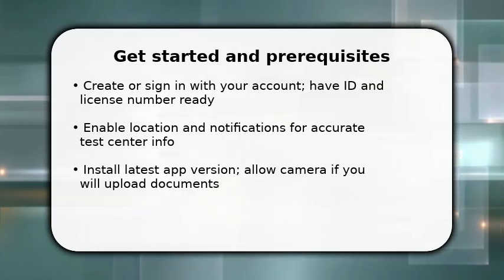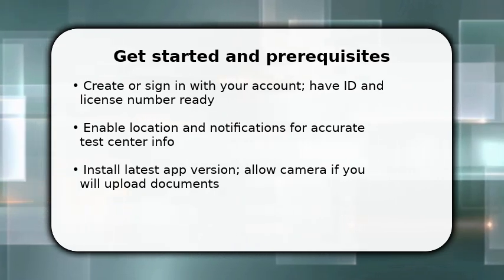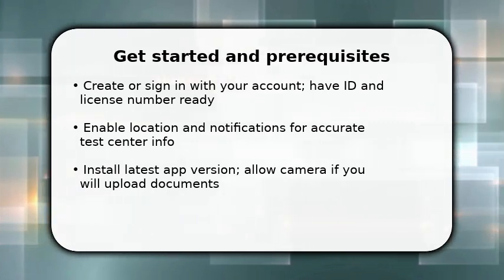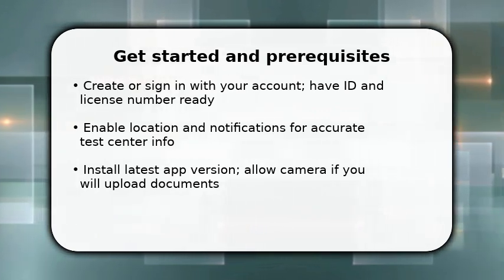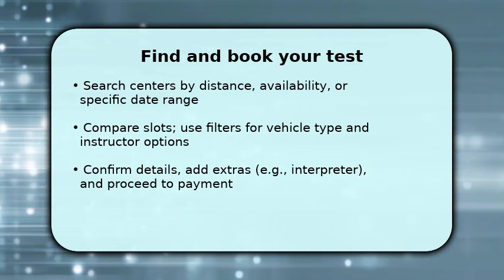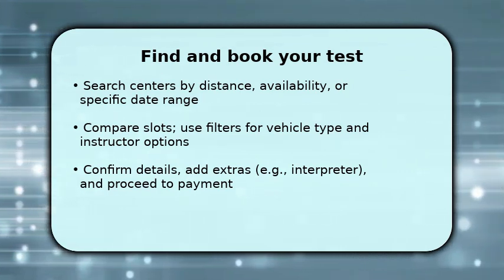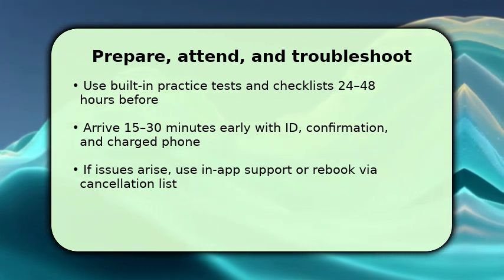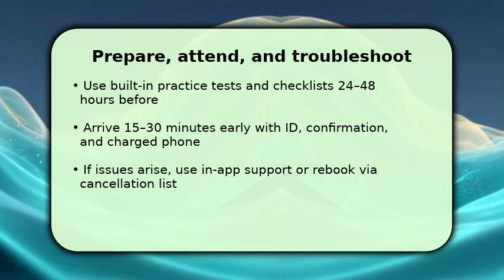How to Use Driving Test Now App - Easy Guide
How to Use Driving Test Now App - Easy Guide | 🔒 Surfshark VPN Deal — Stay private and secure. $1.99/mo + 3 Months Free ▸

Discover the step-bythy guide to mastering your driving test using our comprehensive Now app. Learn tips, tricks, and practice scenarios tailored for real exam conditions.